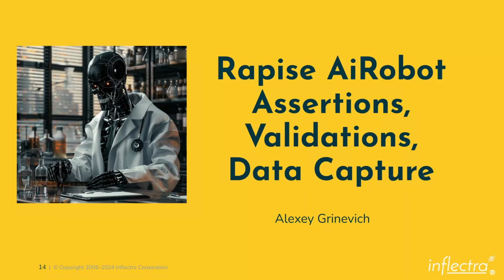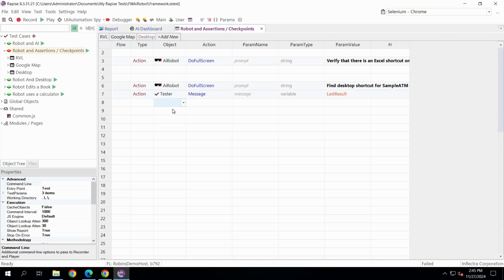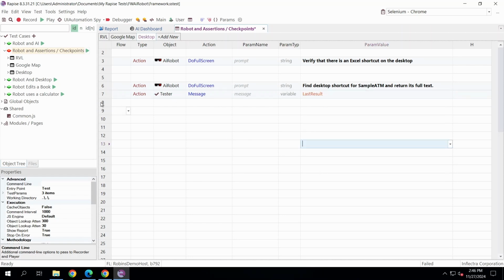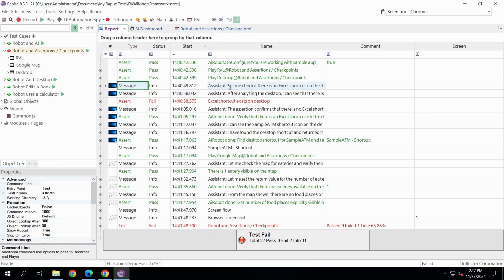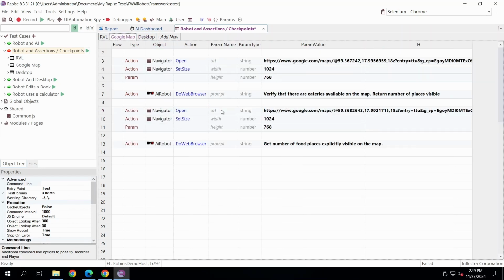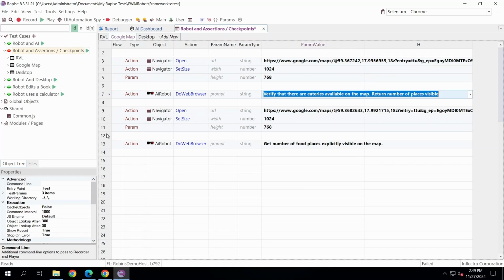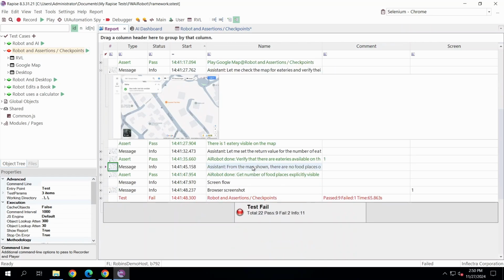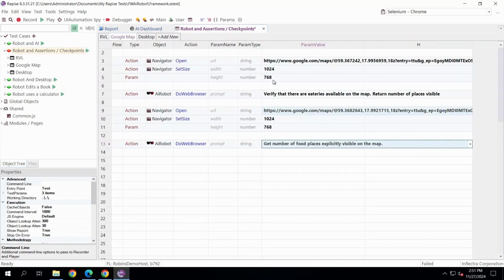Rapise AI Robot (Part 7) : Validation, Verification, and Data Capture Simplified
In this video, we explore how Rapise AI Robot integrates validation, verification, and data extraction capabilities to enhance your automated testing workflows. Whether working with desktop applications or web browsers like GoogleMaps, the AI Robot can seamlessly perform assertions, capture screen data, and process information for further use—all powered by Inflectra Rapise with AnthropicCompute via AWS Bedrock.

Key Highlights:
✅ Desktop Testing: Validate icons and extract shortcut names for reuse.
✅ Web Testing: Verify Google Maps locations and count visible food places.
✅  Detailed Reports: View execution logs and captured data for actionable insights.

This video demonstrates how Rapise AIRobot bridges traditional UI testing and dynamic AI-driven validation, offering a powerful tool for sophisticated, real-world test scenarios.